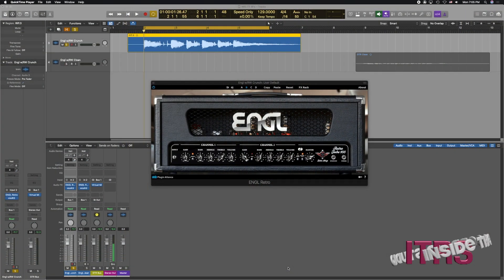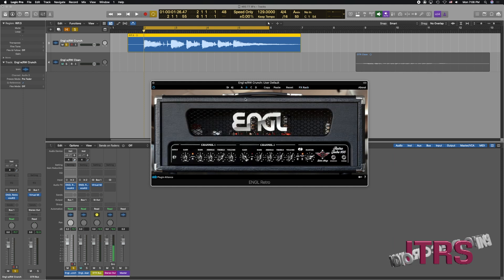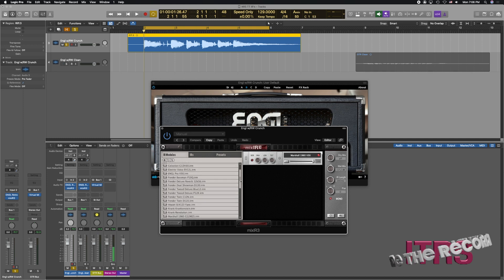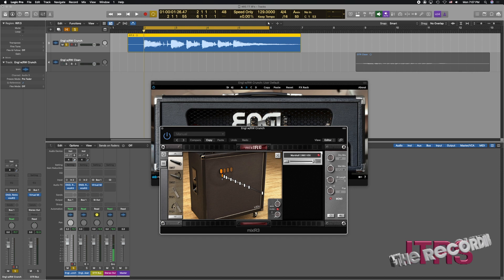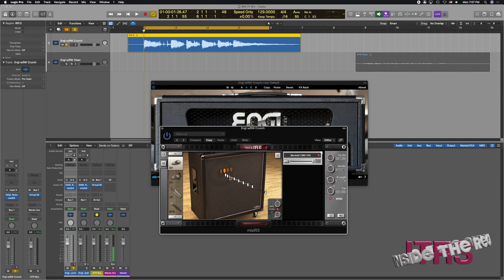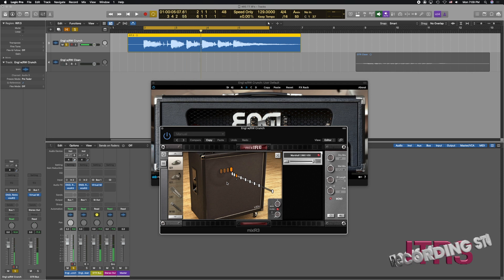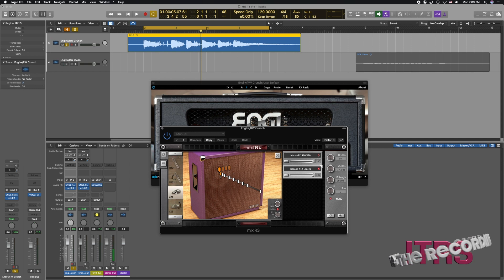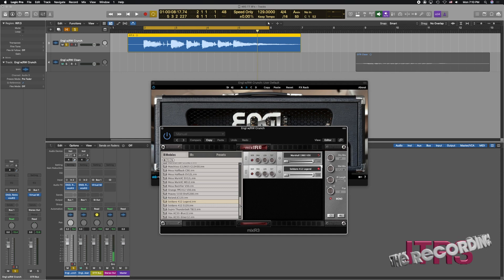Tuesday Tip: The Flexibility of Cab and mic IR's.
Discover the amazing flexibility of cabinet and mic IR's when tracking or mixing guitars. In this video, Chris shows the impact they make on your tone, and why knowing how to actually mic a cabinet, will make your choices easier to make.

Also, how using the fantastic MixIR3 plugin from Redwirez, can make this process a lot more streamlined.

Gear Chris used:
Guitar: Ernie Ball Luke v1 with EMG 85, D.I to Apogee Duet
Chris’ Mic & Voice Chain: Slate ML1 – Apogee Duet – Slate VMR (FG12, FG73, SSL 4kE, API Eq, FG2A ) – iZotope RX 9 Spectral DeNoise - Soothe 2

Master: iZotope Ozone 9 Maximize.